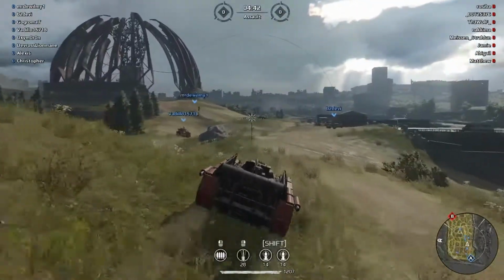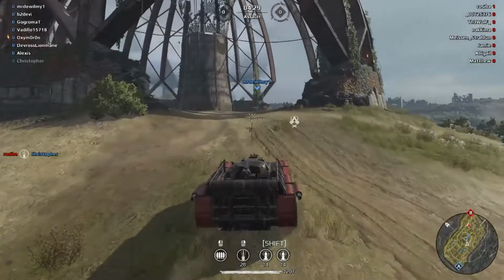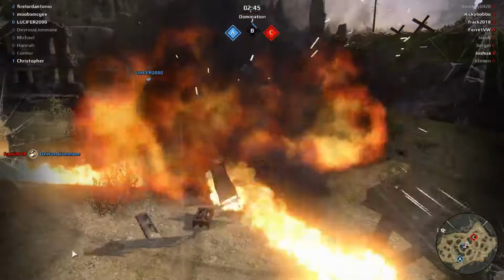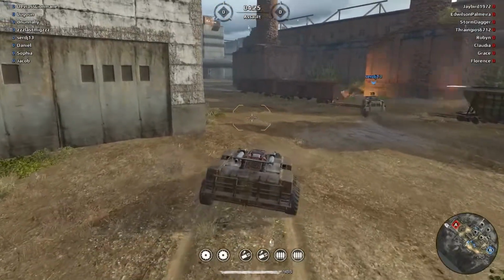What I want to see added to Crossout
In this video, I talk about things I would like to see added to Crossout. I go over weapons, parts, game modes, and more. Also, I have hidden a clue to what my next video will be. Also, Comment If you think you know what my next video will be.